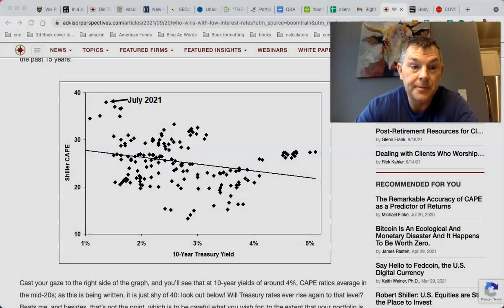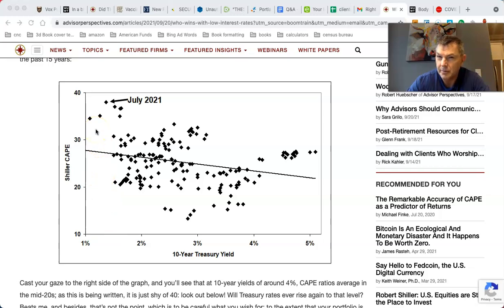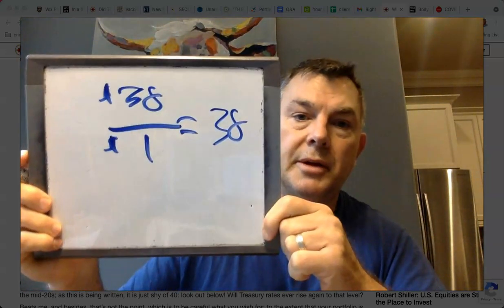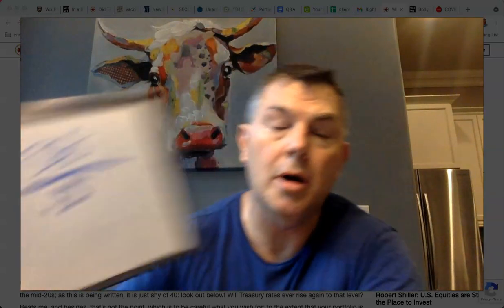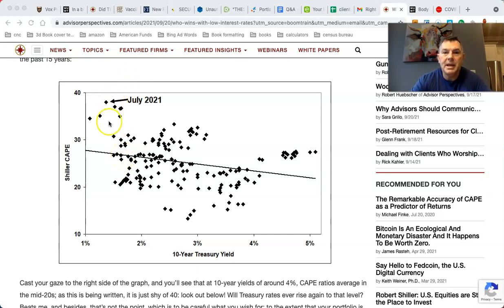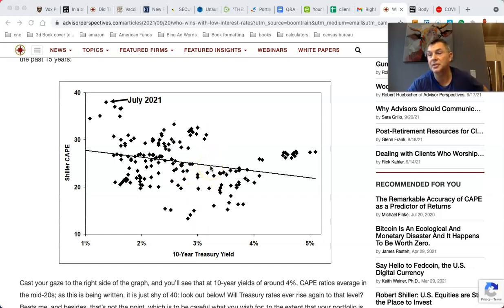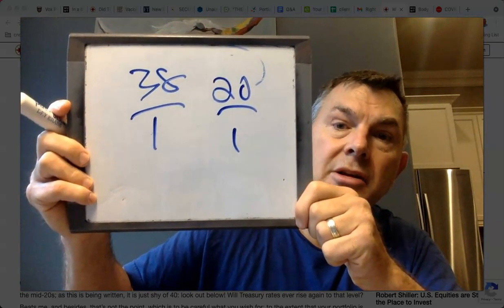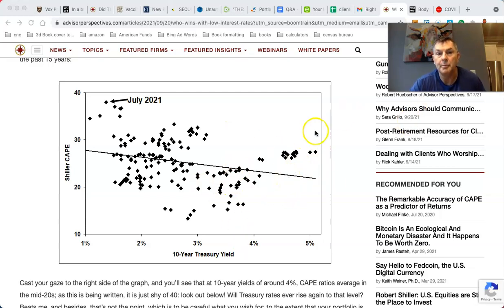Want Higher Interest Rates? Be Careful What You Wish For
You Can RETIRE on SOCIAL SECURITY: